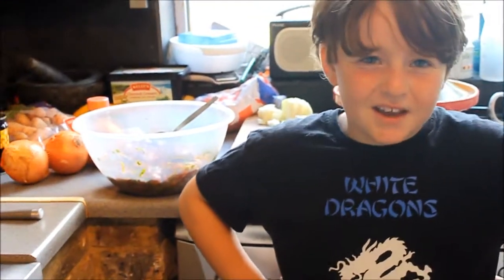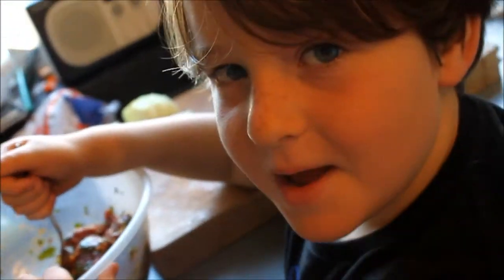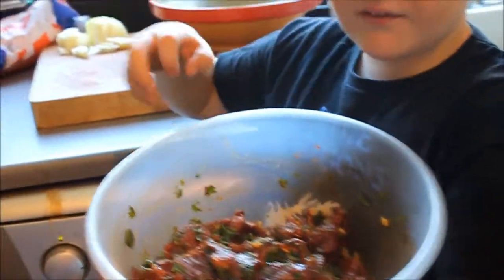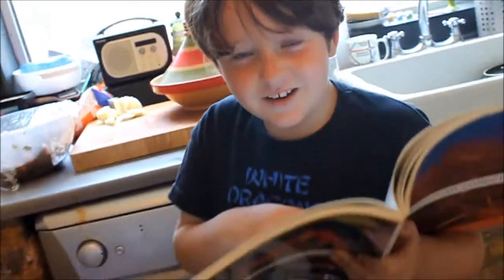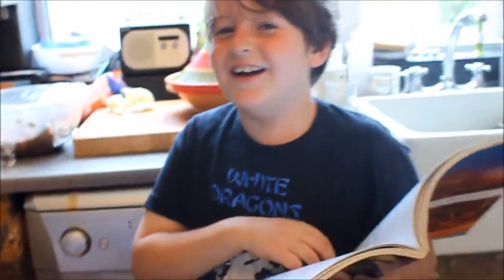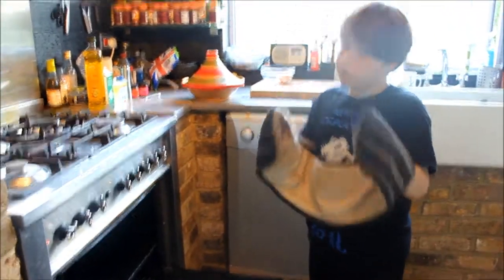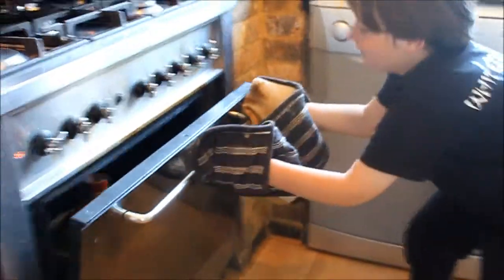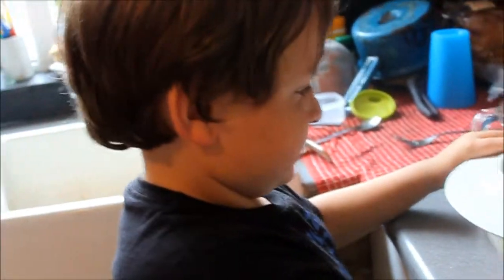JDsAwsomeFoodFrenzy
The first in a series of cookery programmes where superstar chef and bon viveur Jacob Dilnutt (J.D.) presents his unique approach to cooking and serving food!